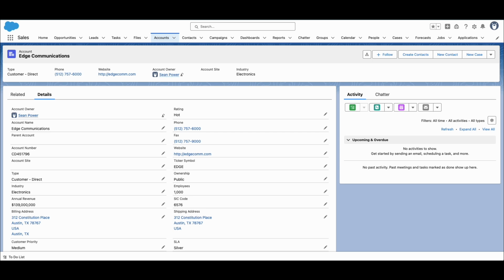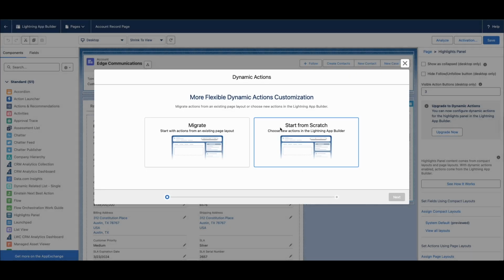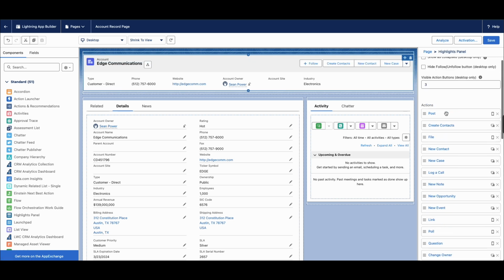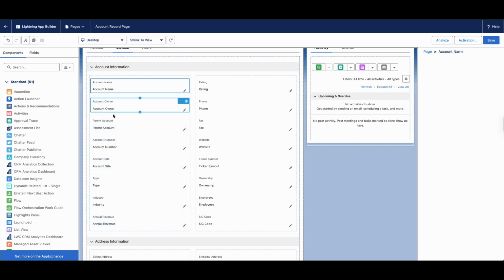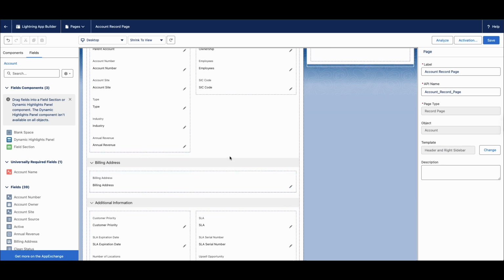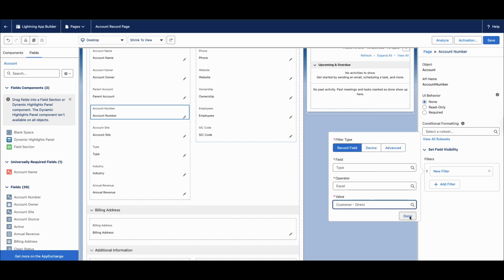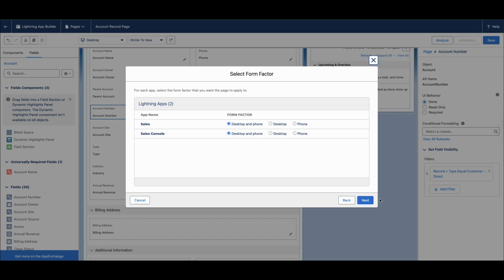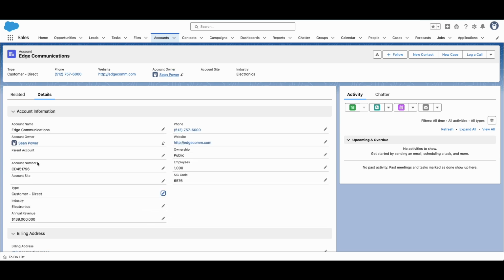Salesforce Dynamic Forms Tutorial | Show/Hide Fields Based on Conditions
Learn how to build dynamic forms in Salesforce Lightning using conditional field visibility! In this step-by-step tutorial, I’ll show you how to create smart, user-friendly record pages that adapt based on record values, user profiles, and more.

Whether you're a Salesforce Admin or just getting started, this guide will help you clean up messy page layouts and boost user experience.

👉 What we cover in this video:

How to enable Dynamic Forms in Salesforce

Adding fields with the Field Section component

Setting visibility rules (field-level conditional logic)

💡 Ideal for: Salesforce Admins, Power Users, and anyone customizing Lightning Record Pages.